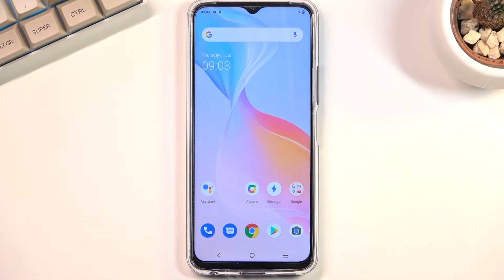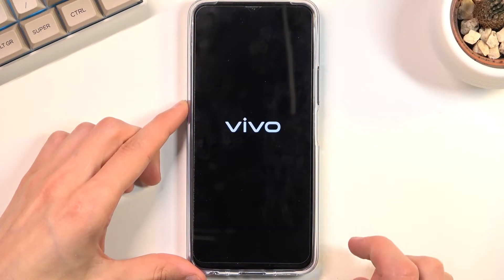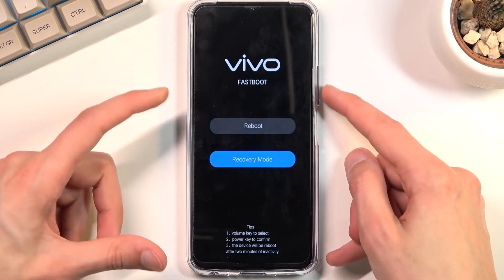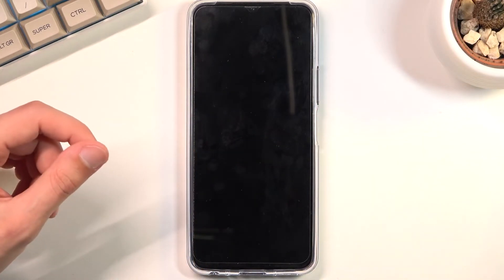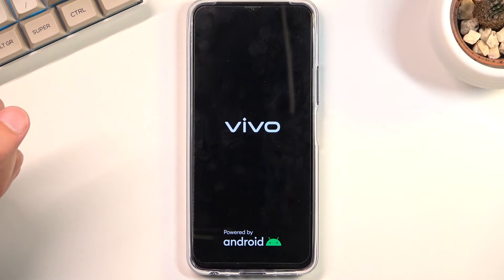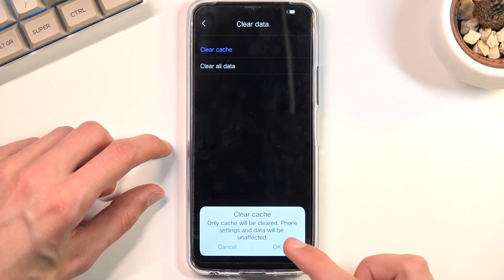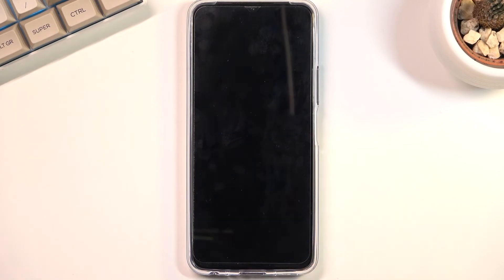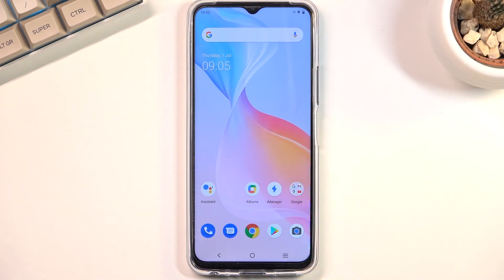How to Wipe Cache on VIVO Y33s – Wipe Cache Partition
Hello There! What do you constantly demand from your VIVO Y33s smartphone? Like all people, we want our phone to work quickly and stably. It is not uncommon for Android to slow down over time. One of the reasons is temporary and useless application files. Therefore, to speed up the work of the your VIVO Y33s and installed applications, you can resort to resetting the cache - Wipe Cache Partition. Not sure how to do this? Do not worry! Open our video tutorial.

How to Wipe Cache Partition on VIVO Y33s?
How to Clear Data on VIVO Y33s?
How to Format Cache Partition on VIVO Y33s?